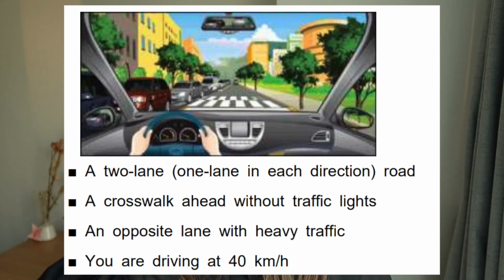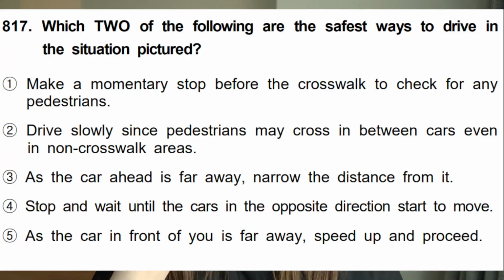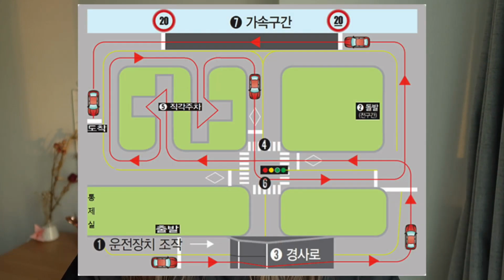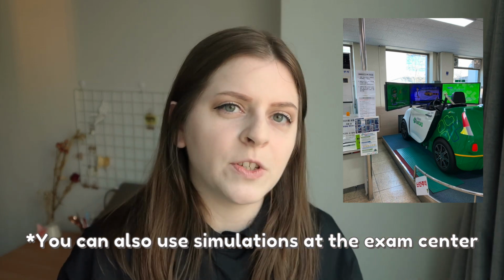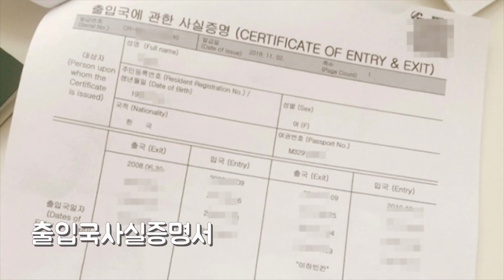Getting a Driving License in Korea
I spent YEARS, yes years, trying to get a Korean driving license. As an American, there were a few major unexpected hurdles to the license exchange process that made it very difficult to get. Then when I considered taking the driving exam instead, every video I found online talked about how easy it was to get if you already knew how to drive, and that you could get it one day. After going through the driving exam process I found that was not the case, and due to some major updates to the driving exam a few years ago, the test is actually quite rigorous now, and honestly somewhat of a cash grab.

So in today's video I'm going to go over both of these methods to getting a license. I will explain how to go about the drivers exam in Korea as well as how to exchange your license so that you will be much more prepared than I was and not waste so much time and money on the process!

DRIVING EXAM BREAKDOWN
-Photos, eye and hearing exam available at the test center on arrival
-1 hour Educational Video
-Written Exam (필기 시험) - available in English
-1st Driving Exam - Course (장내기능시험) - also available in English
→ Issue of Temporary License for 1 year
-2nd Driving Exam - Road test (도로주행 시험)
→ Issue of a class 2 license for 10 years

EXCHANGING LICENSES CHECKLIST
-ARC
-Passport
-Active license from your home country
-Apostilled copy (front and back) of overseas license
-출입국사실증명서 from either your local office (주민센터) or from the office of immigration (no appointment necessary)
*You will also need to take photos, eye and hearing exams at the test center before exchanging your license.
**You may have to sit the written driving exam depending on where your license was issued

RESOURCES
Written Exam Question Bank (English):

For the Road Test - if you do a YouTube Search of your test center location followed by 도로주행 you should see roughly 4 course options come out (A코스, b코스, c and d). This will show you the potential driving courses you may encounter at that location.
For example) Gangnam: 강남 도로주행

TIMESTAMPS
0:00 Intro
0:48 The Written Driving Exam
2:58 The Two Driving Exams
7:22 Exchanging a Foreign License
10:55 Driving, Insurance, and Renting Cars

ITALKI TUTORING
Receive $10 of Italki credits after spending $20.

KOREAN RESOURCES
Fun Fun Korean 1
News in Korean

Yonsei Korean Reading
Level 4
Level 5

Ewha Korean 5
English Study Guide

FRENCH RESOURCES
Deux Mondes
Savoir Dire
Complete French Grammar
French Sentence Builder
Vocabulaire Progressif du Francais B2-C1
Communication Progressif du Francais B2-C1

MY EQUIPMENT
Camera: Canon G7X Mark II